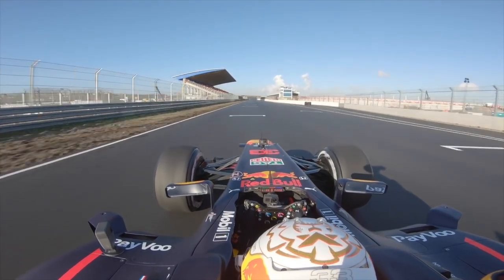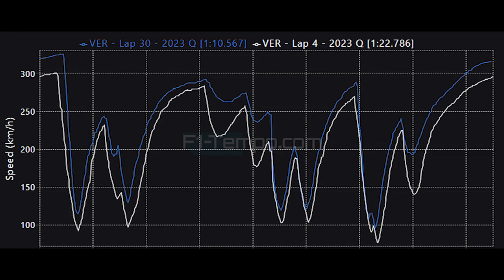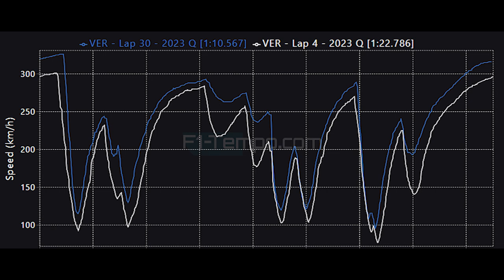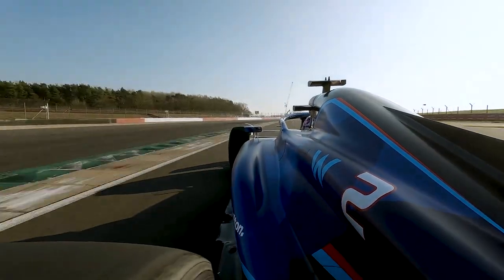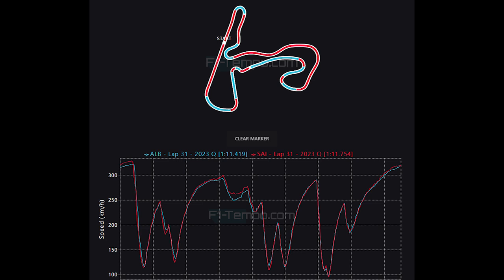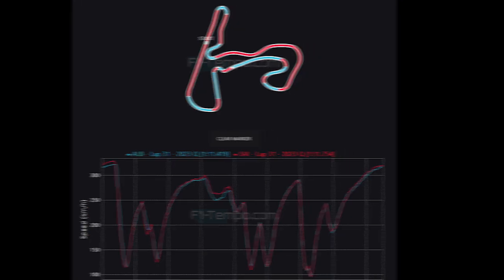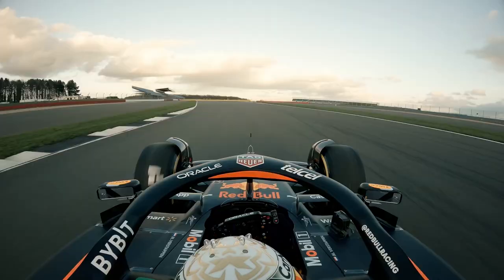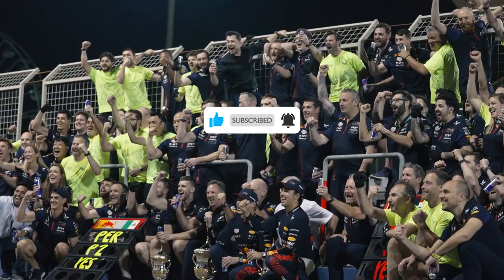F1 2023 Dutch GP Qualifying Data Analysis - What Did We Learn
Qualifying for the Dutch Grand Prix is over and it is yet another pole position for Max Verstappen in the Red Bull but this was yet another wet to dry qualifying session where a lot happened and it was about being on the track at the right time and on the right tyres, despite Max being on pole a lot happened and we are going to be taking a look at the data and doing a data analysis to see what we learned. What happened with Ferrari and their lack of pace. What happened to Williams as they had an incredible day and what about Mclaren. Well we are going to be talking about Lando Norris, Alex Albon, Charles Leclerc, Carlos Sainz, Lewis Hamilton, George Russell and more today.